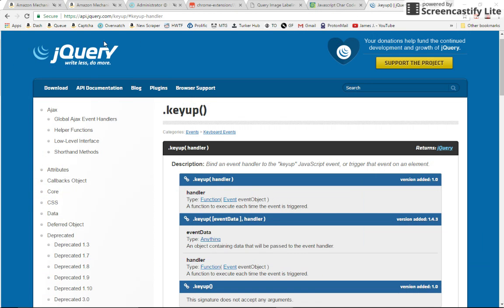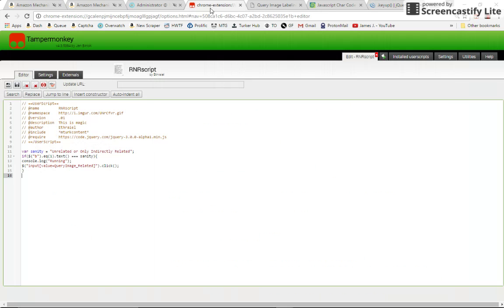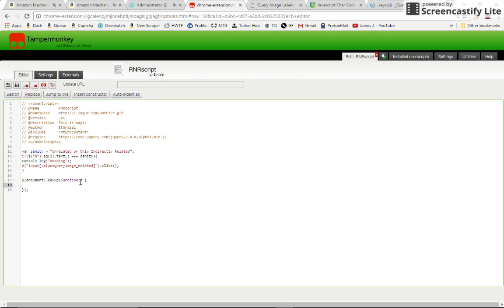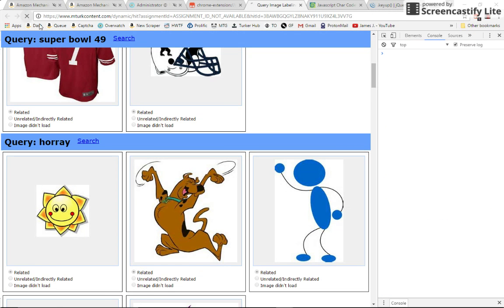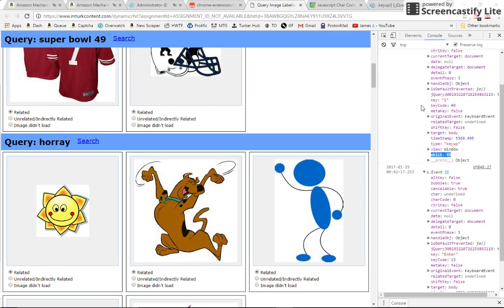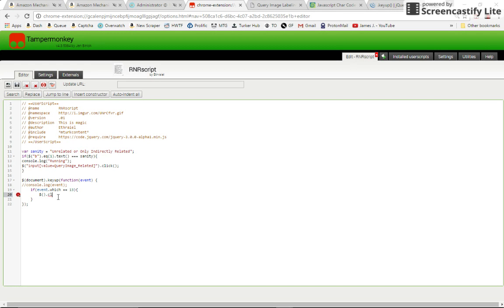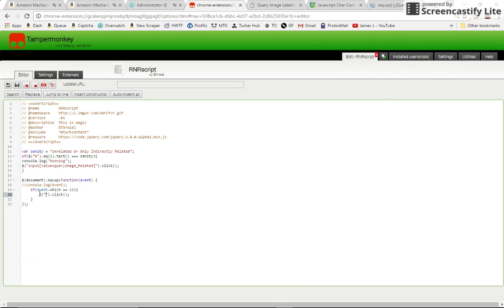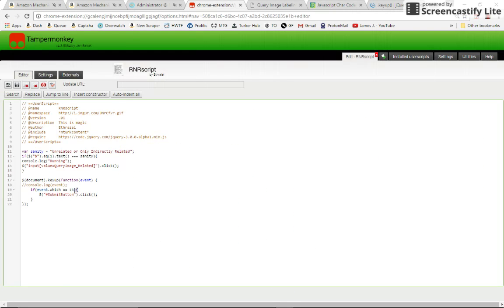Simple AMT Script Part 3: Adding an Event Listener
In this video we're going to add a keyup() event listener to our RNR script, which will click submit when enter is pressed. You should learn a bit about event listeners in general, and the data that returns with a keyboard event. *I probably should have mentioned using event.preventDefault() but i'll be going over that in a future video.

W3 and Jquery API links

KeyCode Website(there are many more)